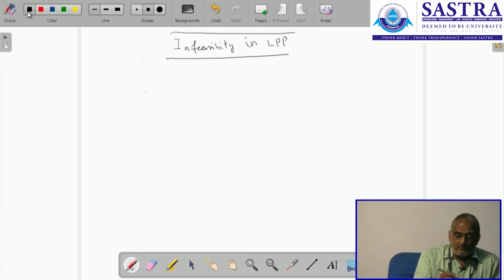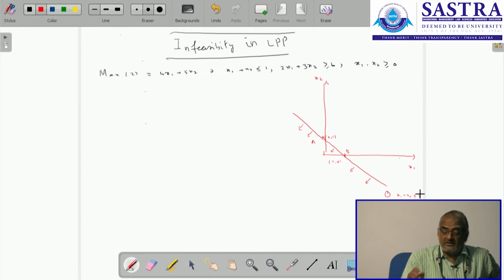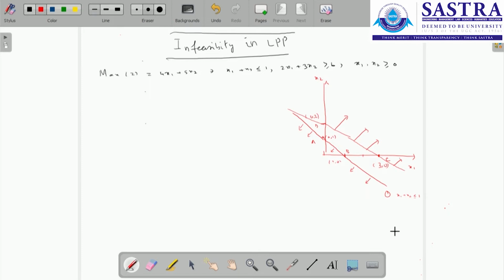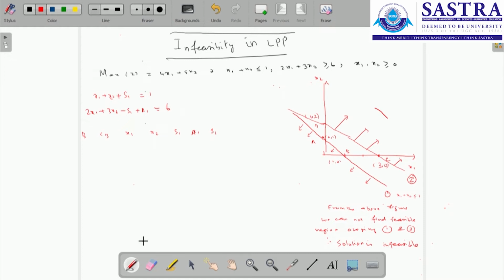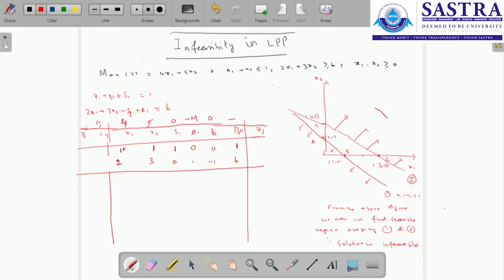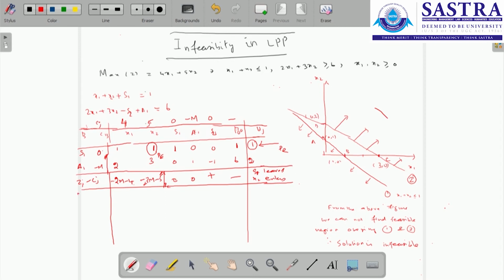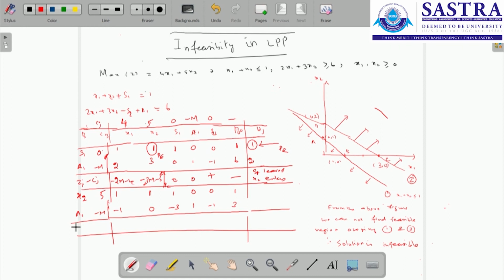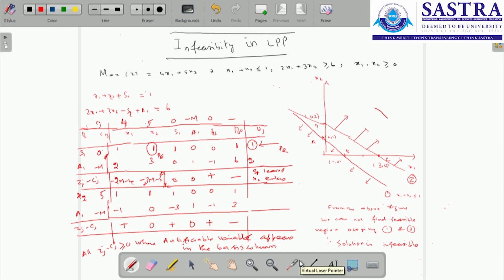Lecture 6 Infeasibilty in LPP